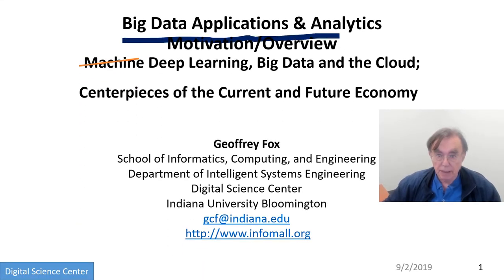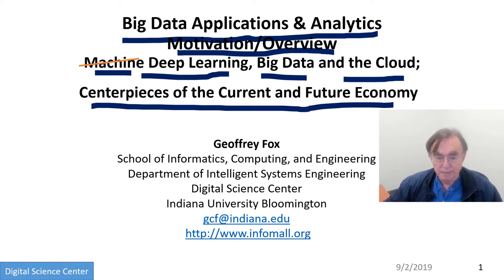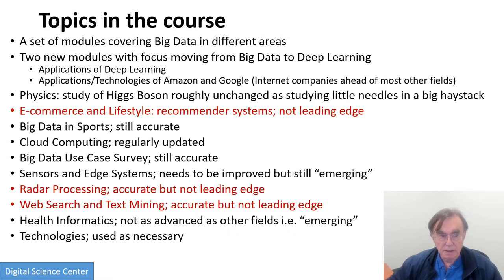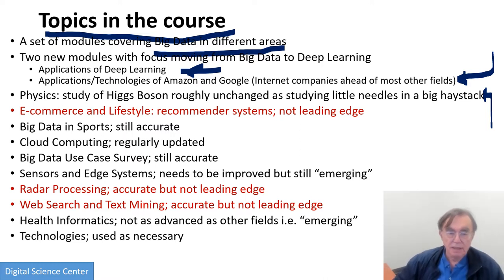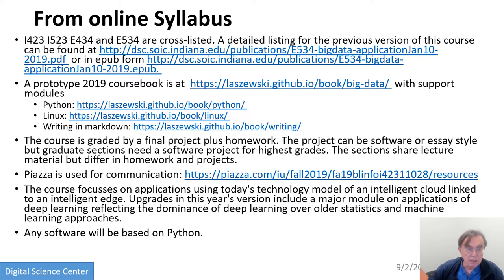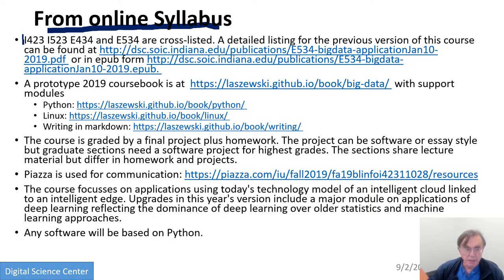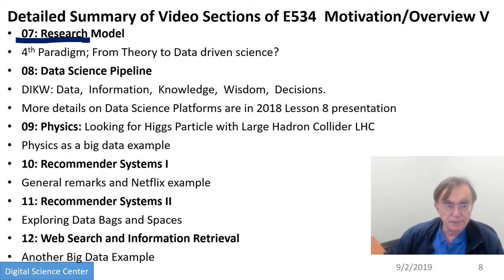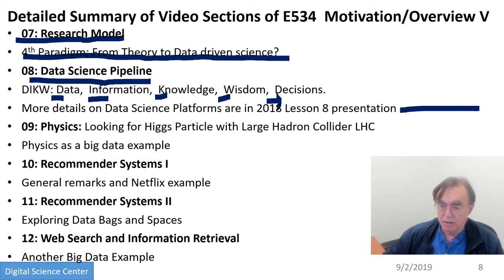E534Fall2019 Motivation 00 Course Summary and Overall Remarks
00) Mechanics of Course, Summary, and overall remarks on course